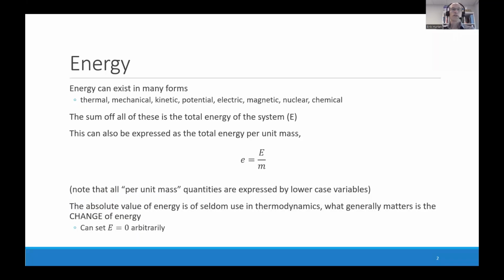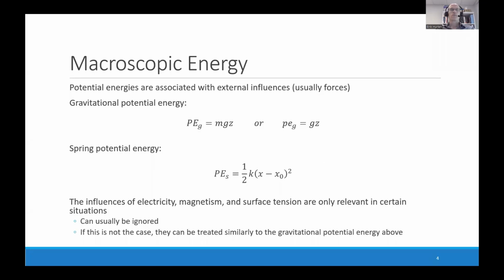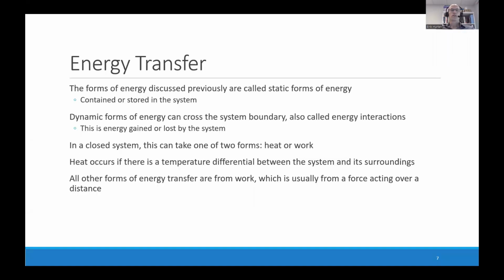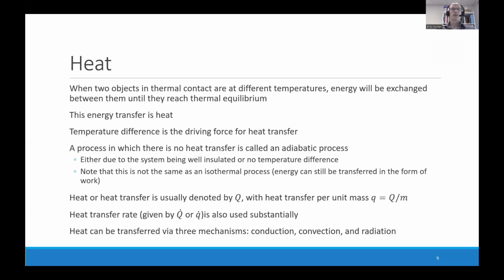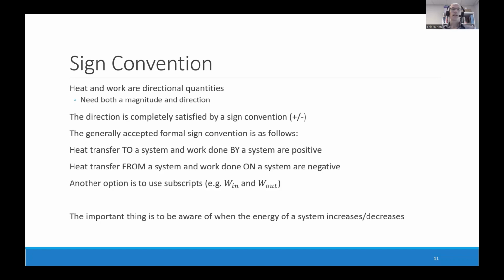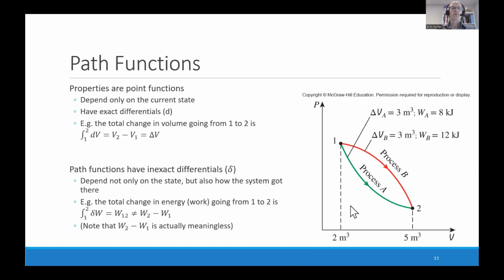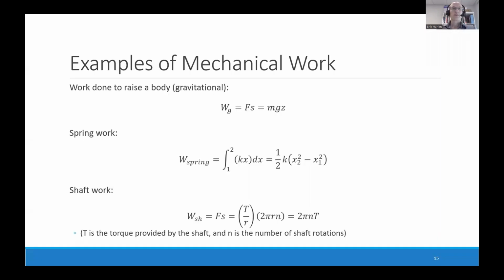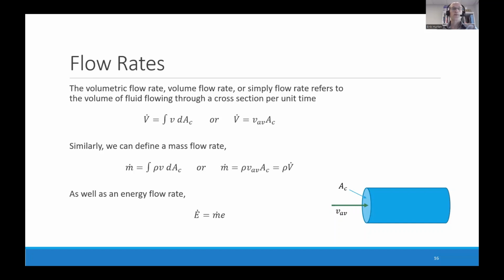Day 4 - Energy